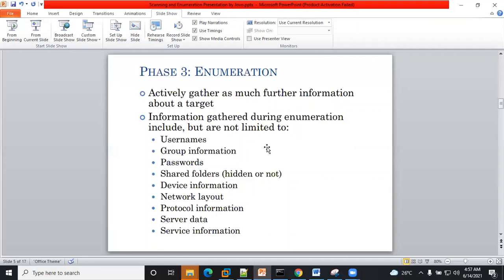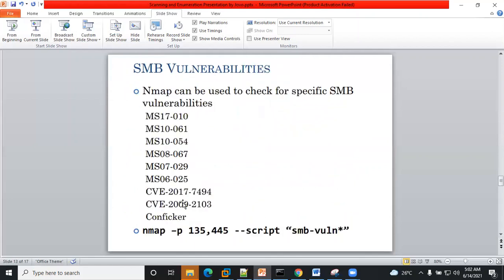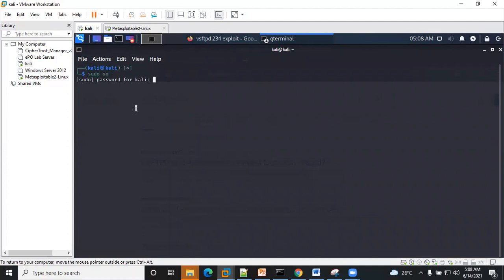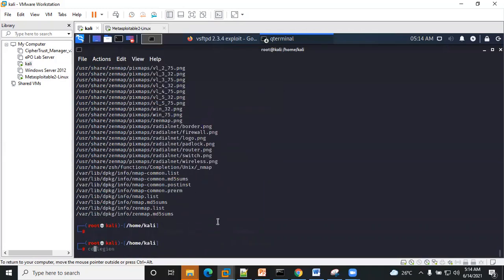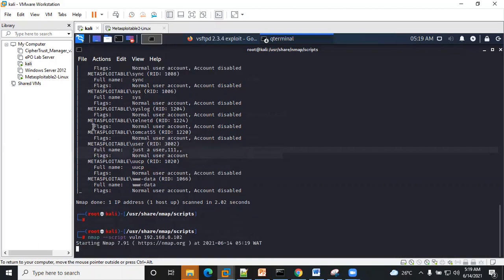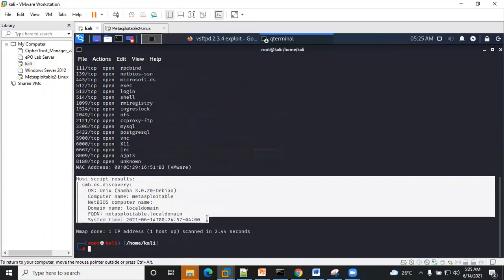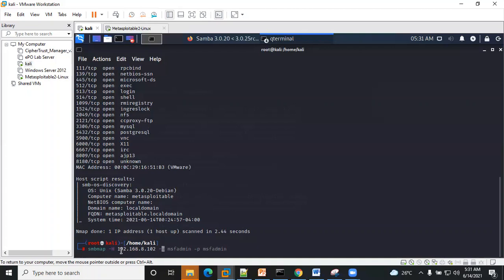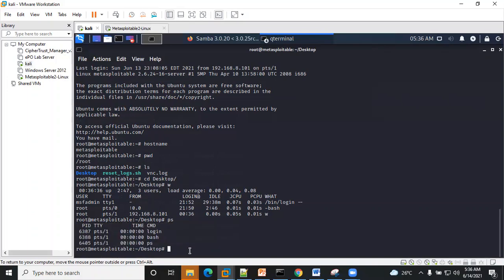Ethical Hacking Practical - Enumeration Phase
Enumeration

Network Scanning and Enumeration The process of collecting information about computers (assets) available on a network by either by listening to network traffic, or probing the network by sending traffic and observing what traffic is returned as a result.
E.g.
* Scan for IP addresses.
* Scan for ports to see what services are available, and then apply appropriate exploits.
* Scan for user names and passwords, unused accounts.